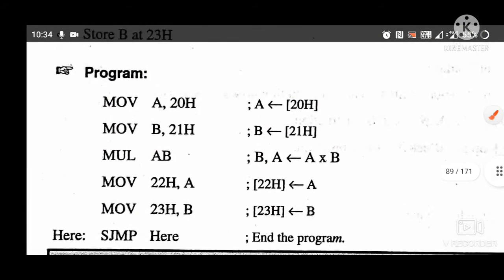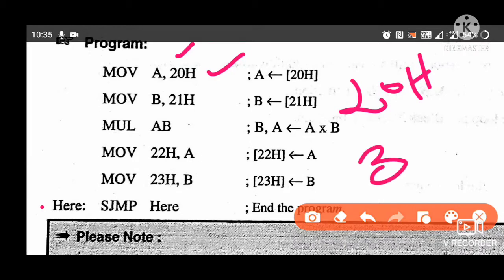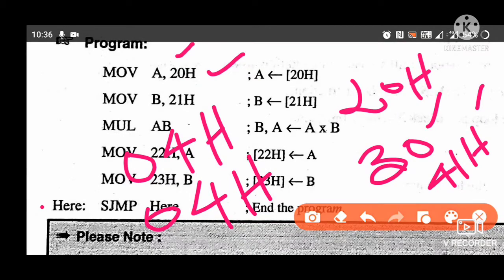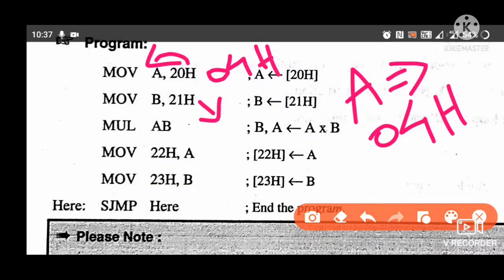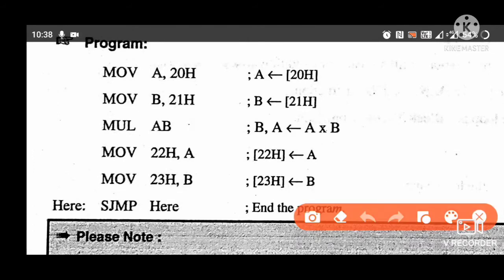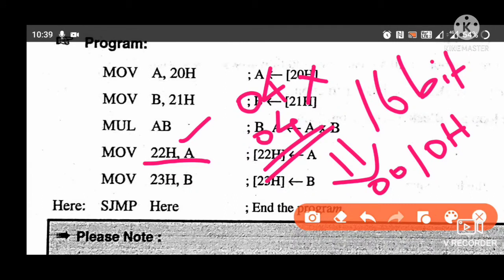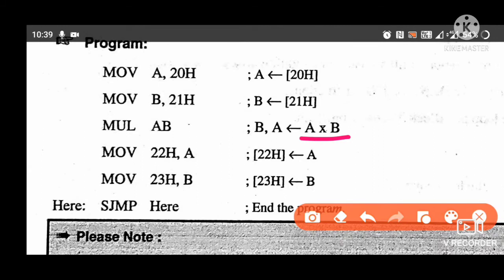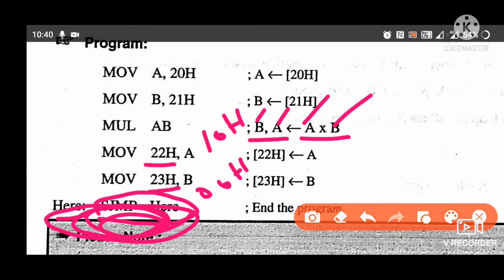8051 Multiplication Program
8051 Multiplication Program